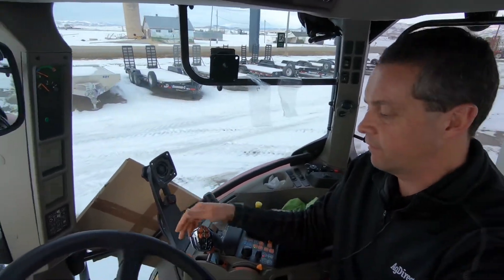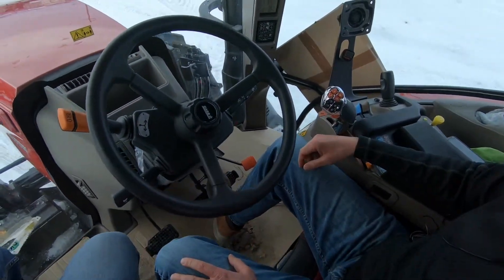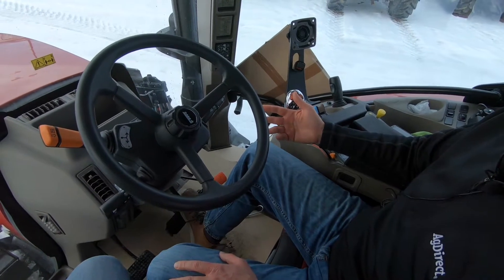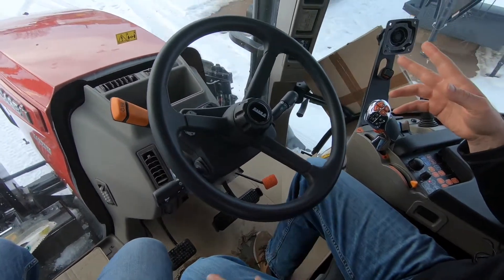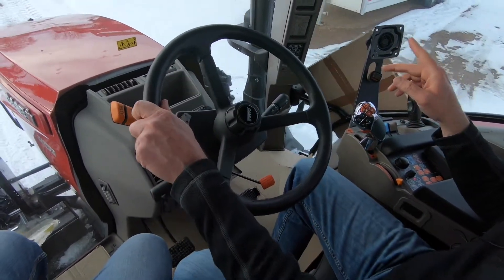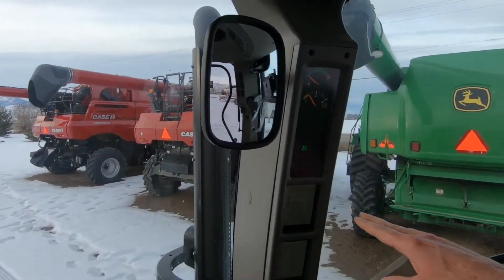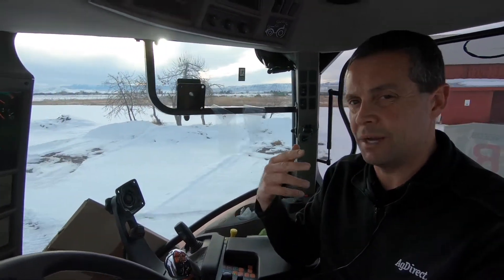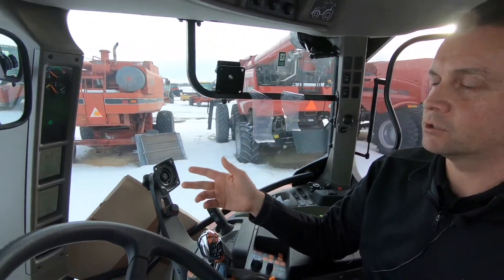Case IH Maxxum Active Drive 8 Review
Learn how the Active Drive 8 is the next best thing for loader tractors, the luxury of the memory shuttle offered in this model, and the smooth gear transitions.